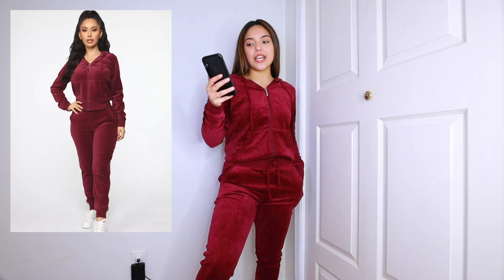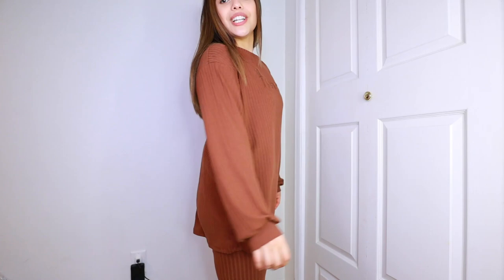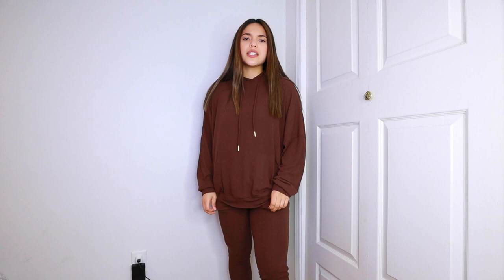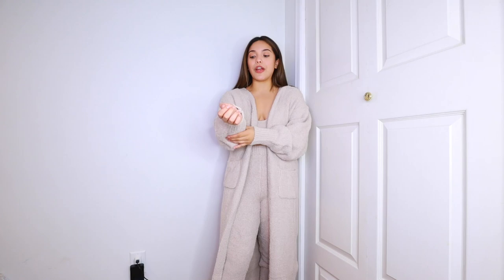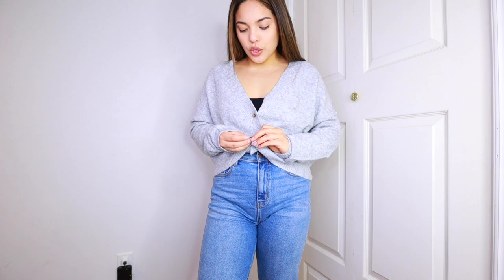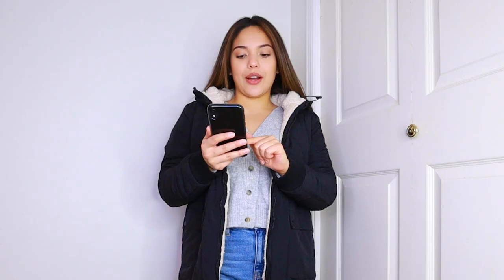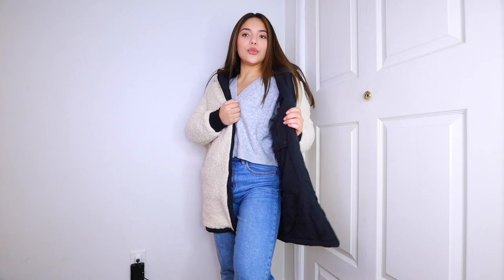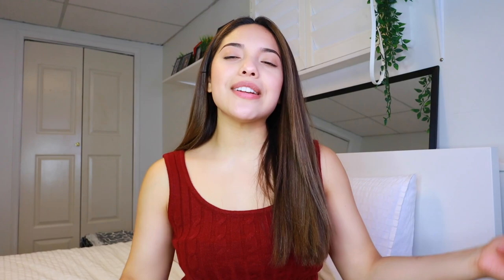Fashion Nova Winter Haul & Essentials! 2020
Items:
- the original trendsetter velour set M
- oh honey legging set M
- living in it 3 piece legging set M
M
- winter basics utility jacket - S
- bundled up reversible sherpa anorak jacket S

My Measurements:
Height: 5’2 in
Waist: 28 in
Hips: 39 in
Bust: 36 in
Leg length: 25 in
Upper thigh: 23 in

Save $$
- Luxx Curves code: TATYANA10

Equipement:
Camera: Canon EOS M50
Audio: Rode VideoMicro
Ring Light: Amazon Video Dimmable Ring Light
Editing: Adobe Premiere Pro